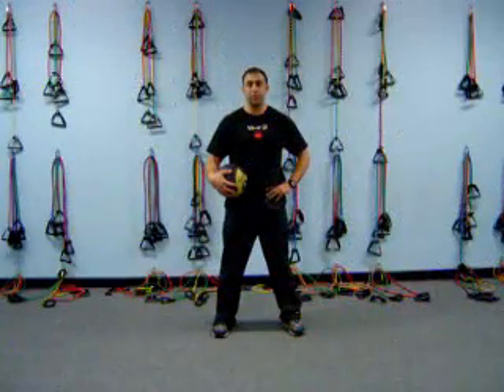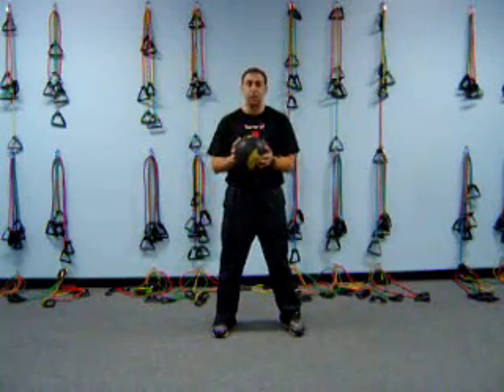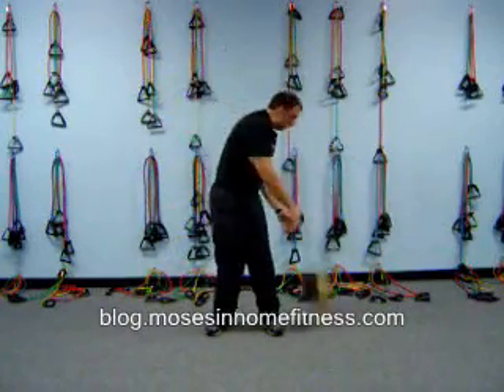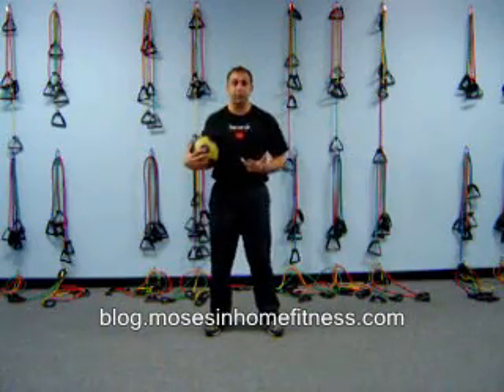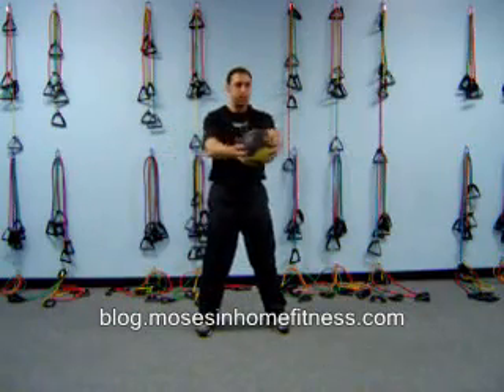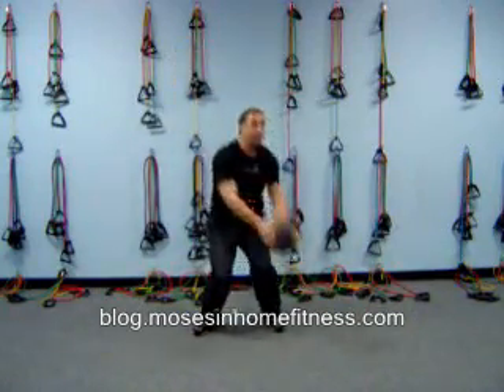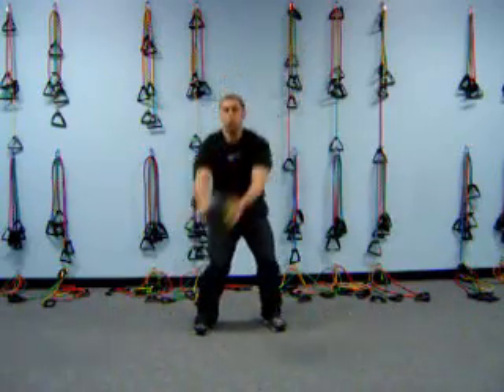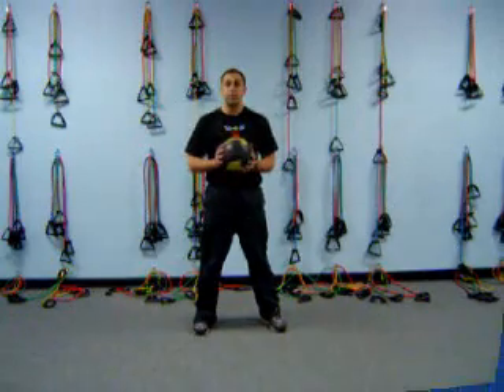Core training exercises with a medicine ball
3 examples of core training exercises with a medicine ball.  The first exercise is the rainbow, second is the core twist, and the third exercise is the wood chop.